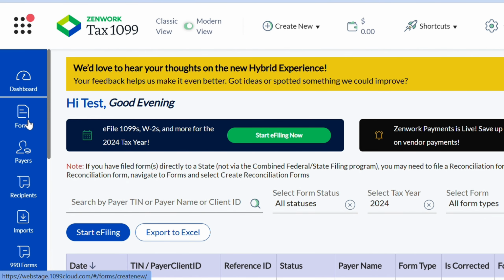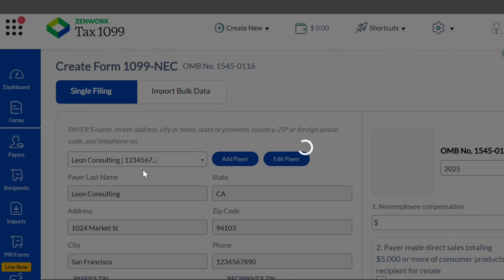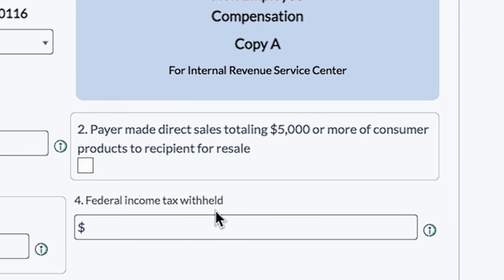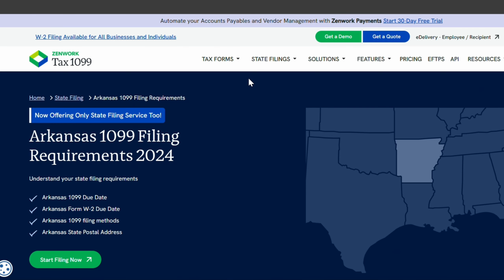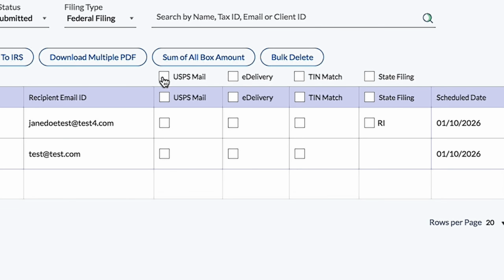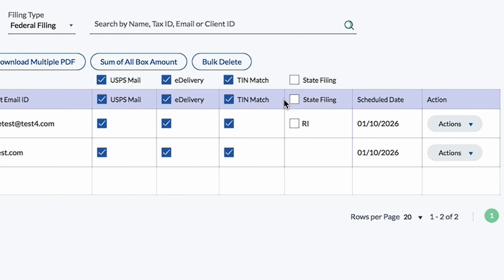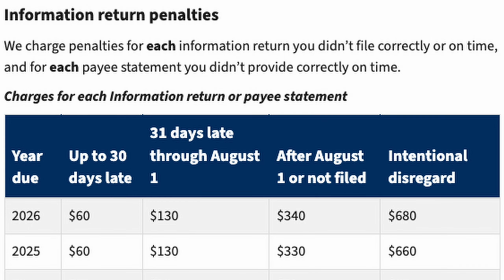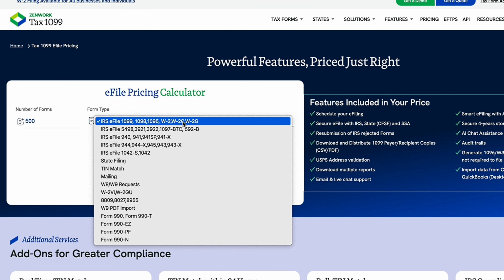What is IRS Form 1099 NEC? How to File 1099 NEC in 2026 using Tax1099? Simple, Easy & Fast Guide.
Making good money & still feeling behind? Take back control of your money & freedom with my proven, 5-star-rated system

Do you need to file 1099 NEC? Easiest Way to File 1099 Form Online!

Learn how to correctly handle 1099-NEC filing for your business with this clear, step-by-step walkthrough designed for entrepreneurs, consultants, and small business owners. In this video, I explain who needs to issue a 1099-NEC, when it’s required, and how different payment methods affect reporting, then show exactly how to file your forms using the Tax1099 online service.

We break down the most common points of confusion around 1099s, including when payments made by check, ACH, Zelle, PayPal, Venmo, or credit card do — and do not — require a 1099. You’ll also learn why collecting a W-9 is critical, how vendor tax status matters, and how corporations, LLCs, and individuals are treated differently under IRS rules. This walkthrough helps you avoid the most common mistakes that lead to penalties and rejected filings.

You’ll then see a practical Tax1099 walkthrough, including account setup, entering payer and recipient information, choosing delivery options, filing with the IRS and states, and understanding pricing and deadlines. I also cover late-filing penalties, TIN matching, and how to confirm your 1099s were accepted, so you can complete the process confidently and stay compliant without unnecessary stress.

As a former executive producer/owner of an Emmy Award-winning production and post-production company, I understand how hard it can be to navigate your finances while running a successful business or just living your life.

Hi, I’m Joe DiSanto. I spent 20 years in Los Angeles building entertainment businesses, managing artists’ careers, working on the world’s biggest brands, and investing millions of dollars in real estate. I’ve now moved on to follow my passion to help others navigate their own personal and business adventures and help maximize their financial potential.

✔️ PLAN: Mastermind Your Financial Freedom Roadmap
✔️ EARN: Level Up Your Income with Work and Business Ideas

PLUS, you'll receive 5 free bonus gifts:

The PFM Pre-Built Quicken Templates ($197 Value)

The PFM Freedom Number Calculator ($247 Value)

The PFM Real Estate Evaluation Toolkit ($247 Value)

The PFM Fast-Track Workshop ($247 Value)

Lifetime Access to Personal Finance Mastery ($497)

1099 nec explained – how to issue a 1099 – who needs a 1099 nec – tax1099 tutorial – 1099 filing deadline – independent contractor 1099 – w9 vs 1099 – payment methods 1099 rules – credit card vs bank payment 1099 – paypal venmo zelle 1099 – 1099 penalties – small business tax compliance

&addtoplsite&